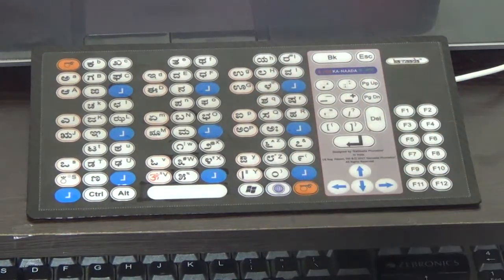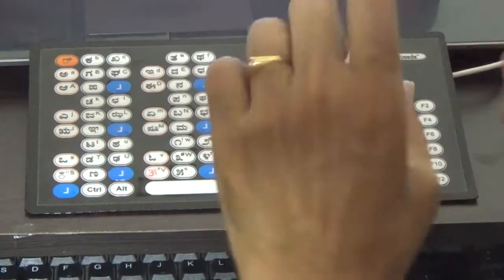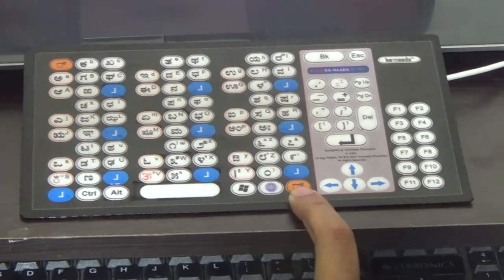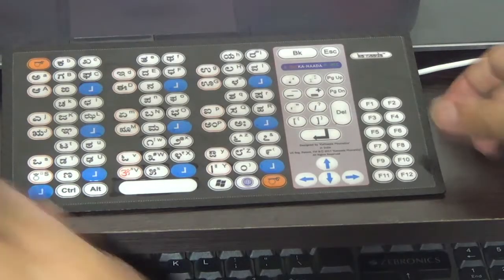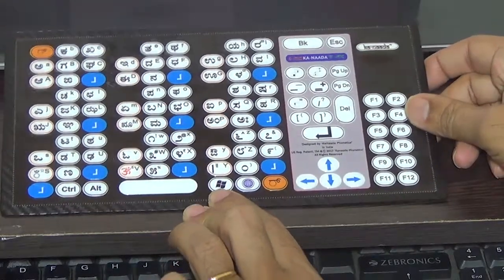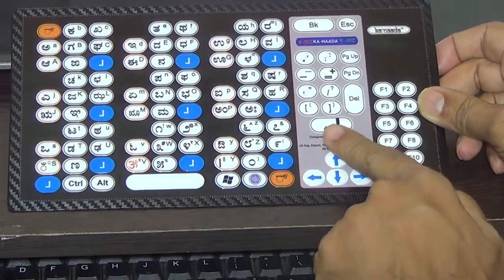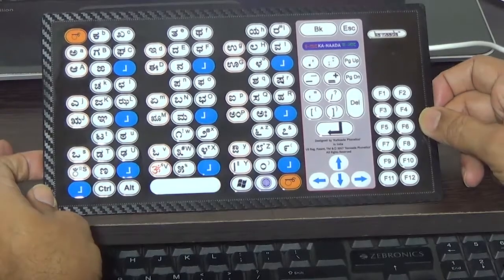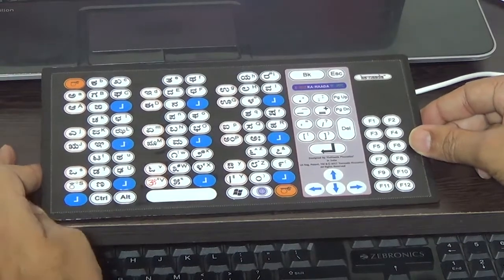ka_naada Indic Keyboard Keyboard layout (English)